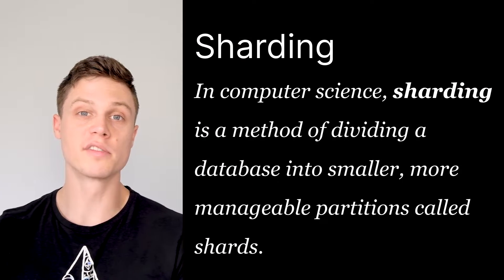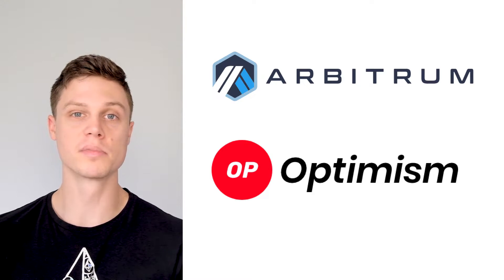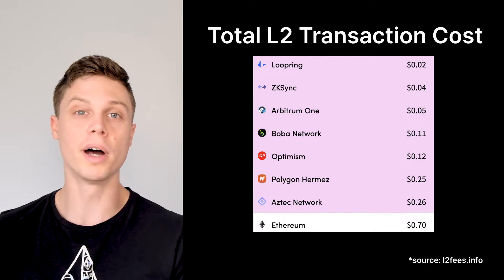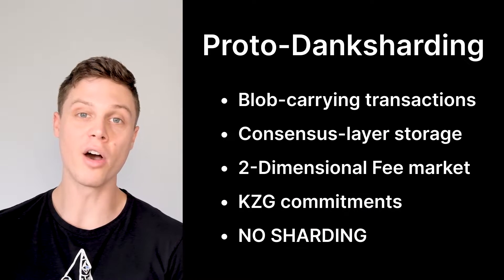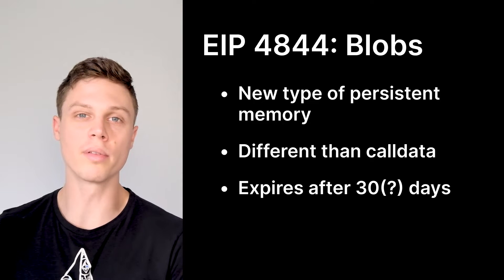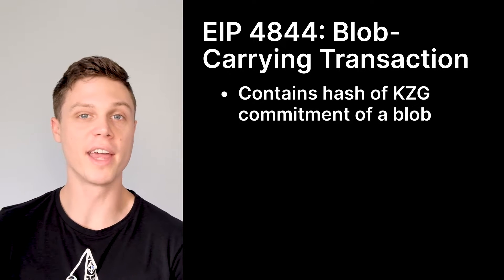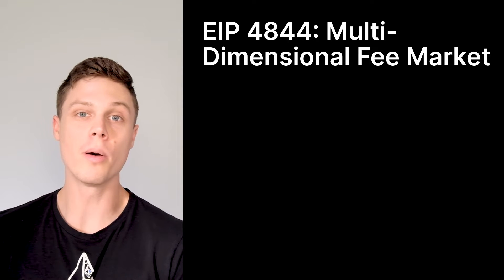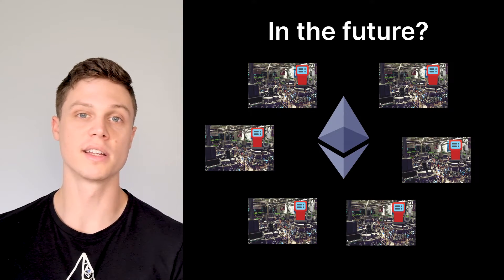What is Proto-Danksharding?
EIP 4844, also known as Proto-Danksharding, is an ethereum improvement proposal that is set to take place sometime within the next year. It will establish data blobs, blob carrying transactions, multi-dimensional fee markets, and KZG commitments in preparation for full Danksharding. This video is a quick overview of everything that will be included in EIP 4844.